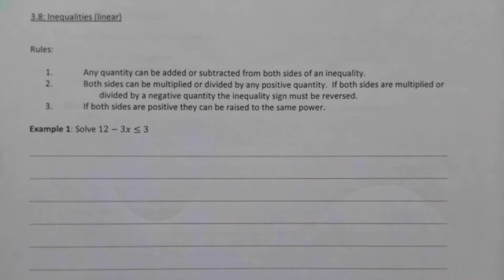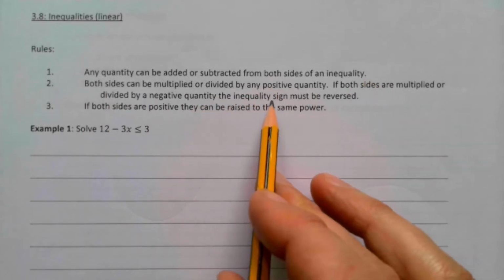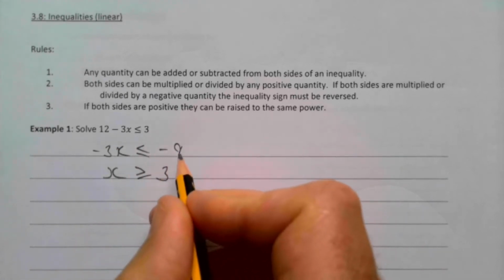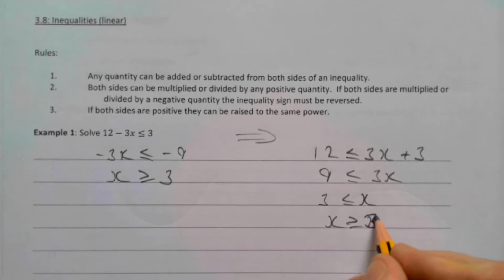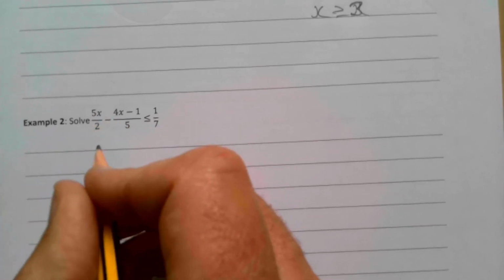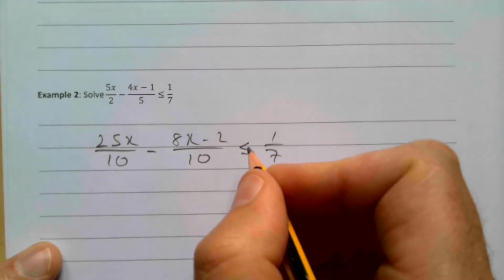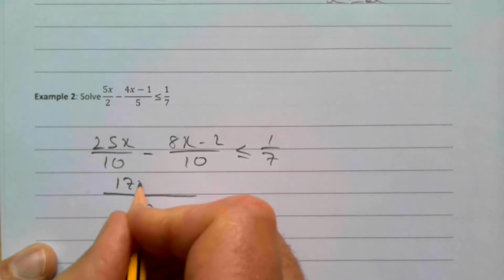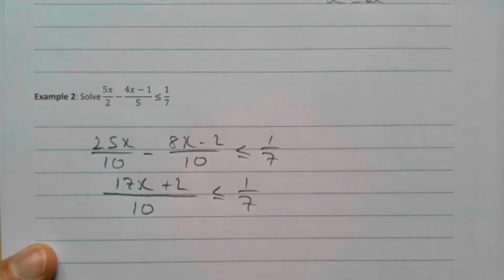CGS - AS Pure - Notes - Cpt 3 - i - 3.8 - Linear Inequalities